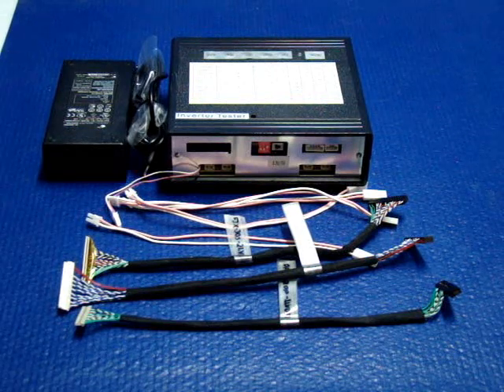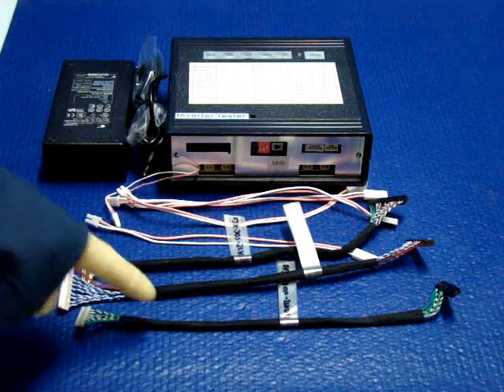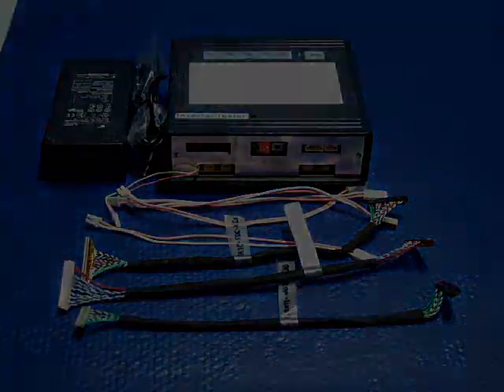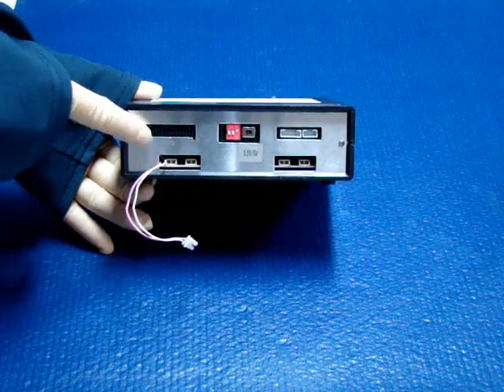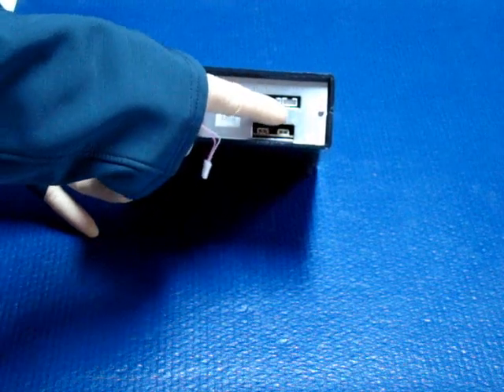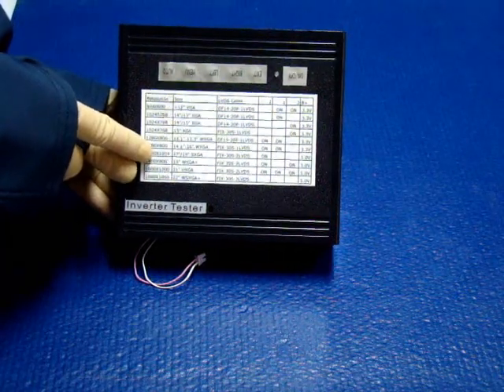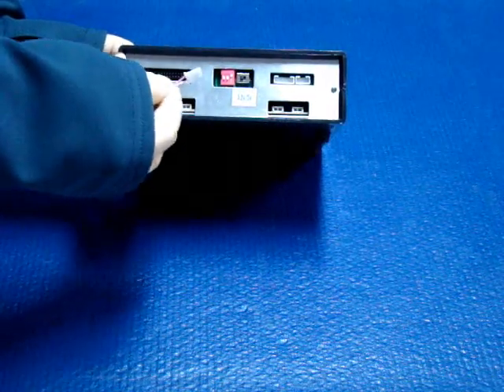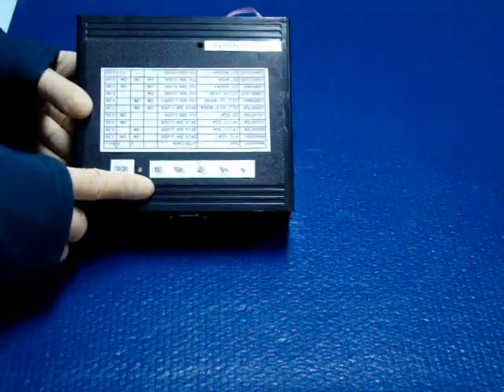LCD Screen Tester - LST02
LST02 has all LST01's features, plus a built--in LCD Controller that equips with our proprietary driver. By setting a dip switch, panel supply voltage and panel cable, It allows you to apply any test pattern to VGA input and test all types of specification on the LCD screen and LED Screen. In addition, a custom design Inverter allows you to test any given number of CCFL back light lamp up to 4 at the time.